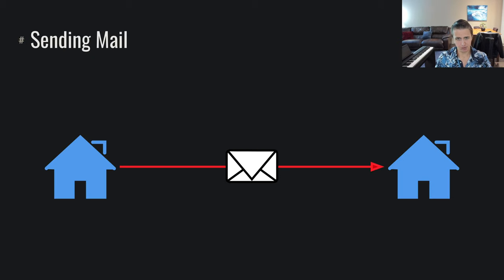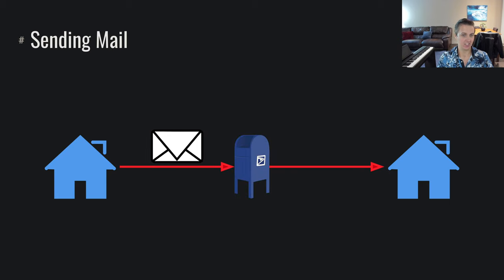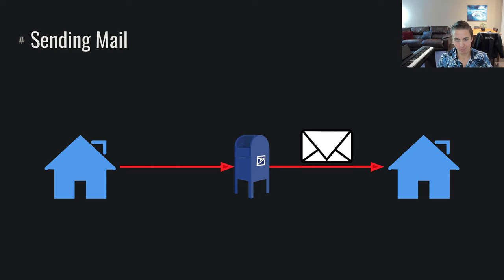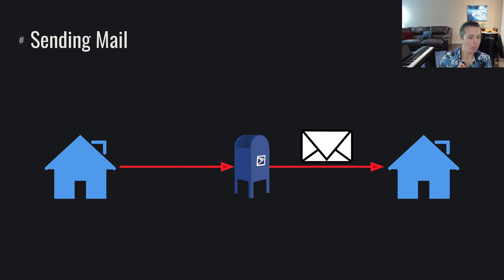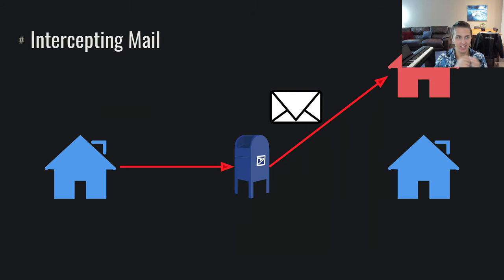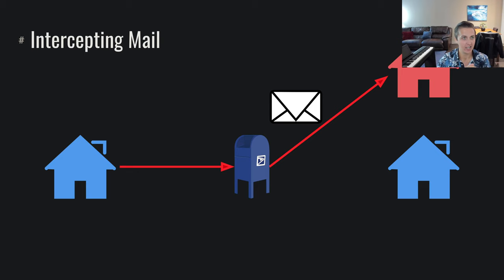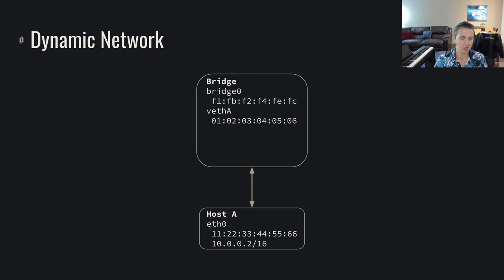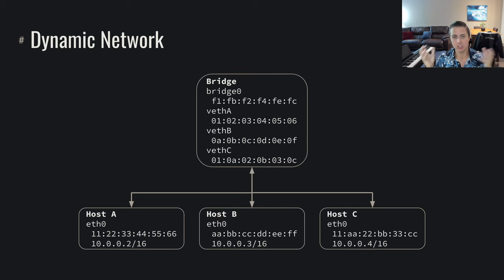Intercepting Communication: Introduction